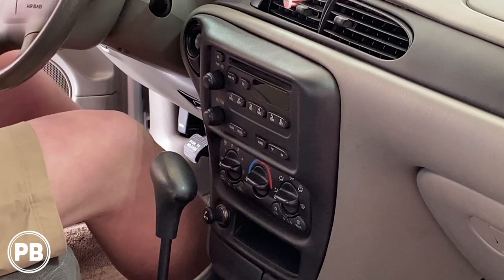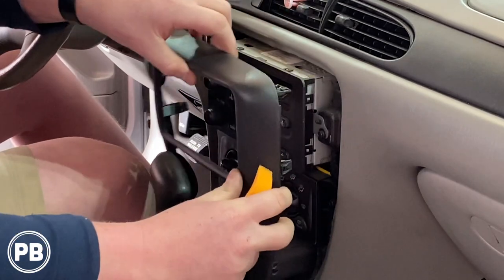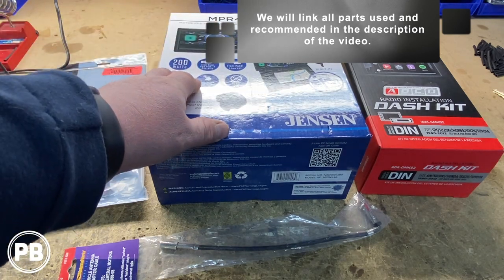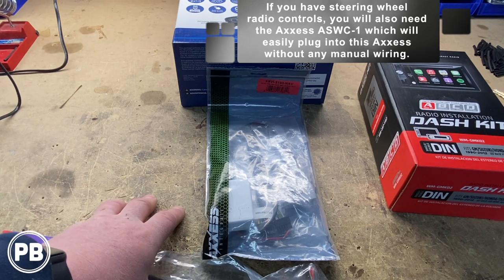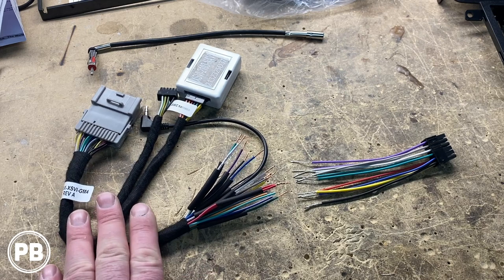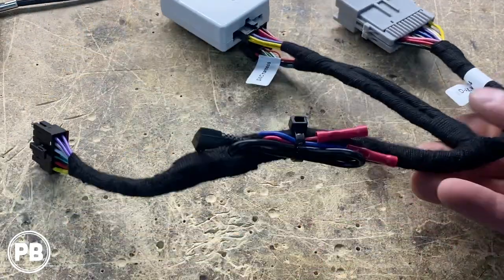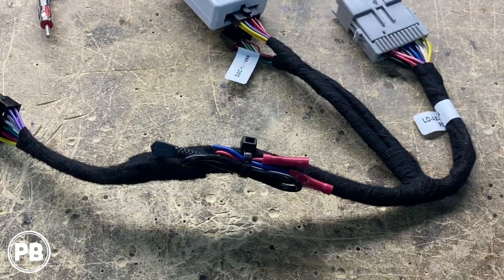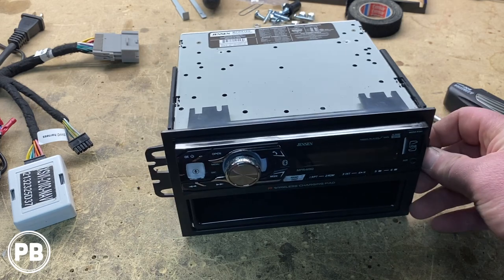1997 - 2005 Chevy Malibu Radio Install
Watch a full tutorial as a 2003 Chevy Malibu (Classic) will have a brand new Apple Carplay Double Din Touch Screen Radio installed. This install applies to all trim levels of Malibu, and adds bluetooth and other functions for our vehicle!  Note that this Malibu was not equipped with steering wheel controls.

NOTE: For years 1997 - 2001 only fits a single din radio.  For 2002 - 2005 fits both a single din and double din radio.  We will link those various parts per different generations below here in the description.

This video applies to Chevrolet (Chevy) Malibu and Malibu Classic (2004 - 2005) models for years 1997, 1998, 1999, 2000, 2001, 2002, 2003, 2004, and 2005.  This video also includes dash trim and stereo removal, wiring, installation, and testing.

Factory Wiring Coloring:
A1 Purple: DATA
A1-A7: Empty
A8 Tan: Left Front Speaker (+)
A9 Gray: Left Front Speaker (-)
A10 Light Blue: Right Rear Speaker (-)
A11 Dark Blue: Right Rear Speaker (+)
A12 Black / White: Ground
B1 Orange: 12v+ Battery
B2-B3: Empty
B4 Gray: Panel Lamp / Illumination
B5 Black: Ground
B6-B7: Empty
B8 Brown: Left Rear Speaker (+)
B9 Yellow: Left Rear Speaker (-)
B10 Dark Green: Right Front Speaker (-)
B11 Light Green: Right Front Speaker (+)
B12 Brown: Park Lamp Illumination

***For years 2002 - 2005 Malibu / Malibu Classic models:
*Jensen Single Din Bluetooth Radio
--Recommended Double Din Radio
*Metra Axxess AXVI-2003 Harness Adapter
-(We used the AXVI-2103 which was the wrong harness.  Use the AXVI-2003)
*Metra 95-2001 Double Din Dash Kit
OR the Metra 99-2001 Single Din Dash Kit
*Metra 40-GM10 Antenna Adapter
*Optional USB 3.0 & Aux Adapter (if your USB / AUX ports are on the rear of the radio)

*Metra 99-3300 Single Din Dash Kit
*Metra 70-1858 Wiring Harness Adapter